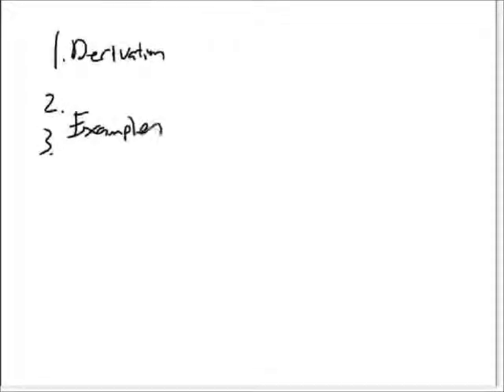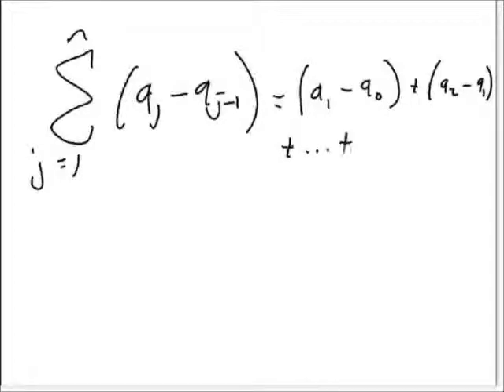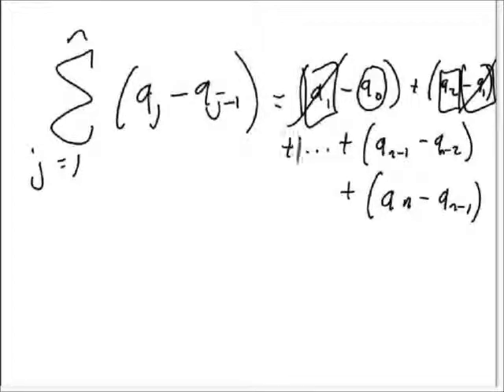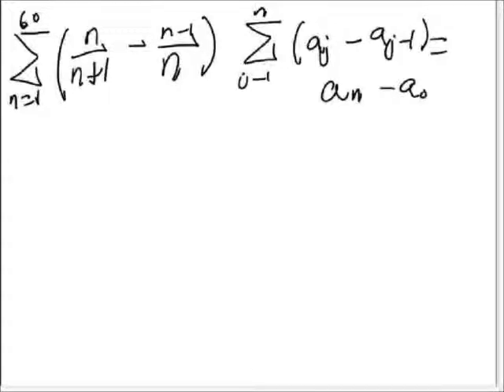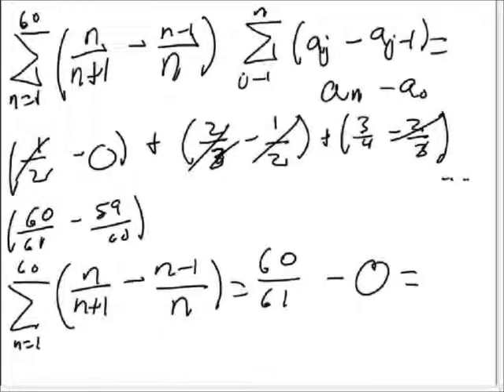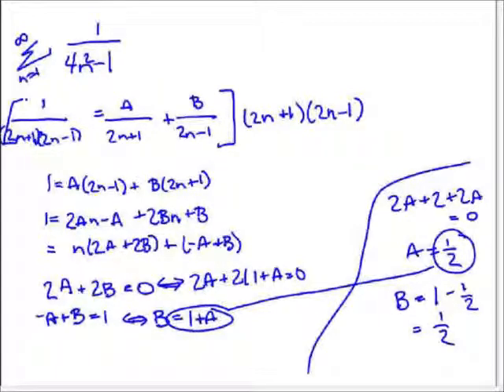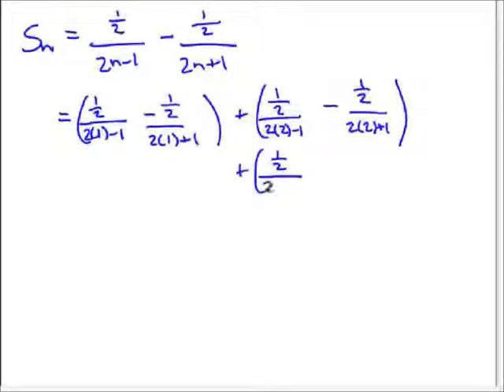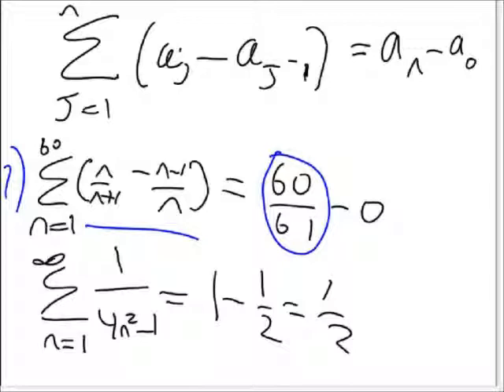Telescoping series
Contributors:
Maegan Matthew- Example 2 Lecturer
uniquename: Maeganm
Ryan Yezman- Conclusion and Video editing
uniquename: ryezman
David Jackson- Introduction
uniquename: davijack
Nicholas Tountasakis- Example 2 Lecturer
uniquename: ntountas